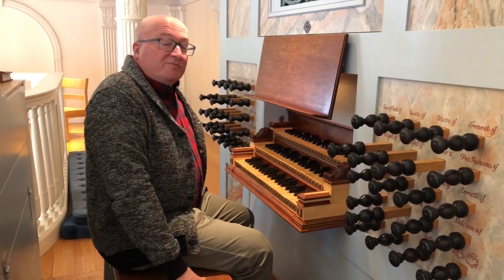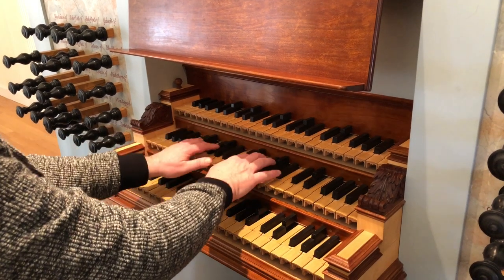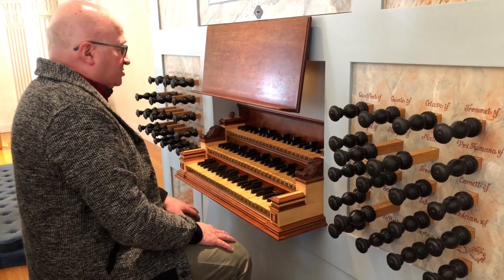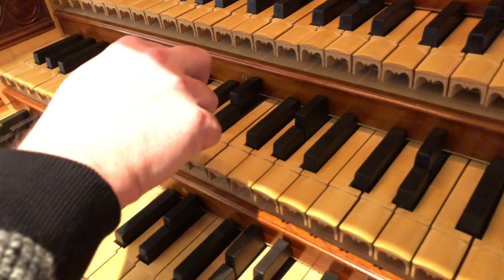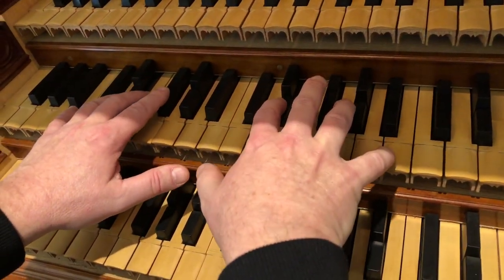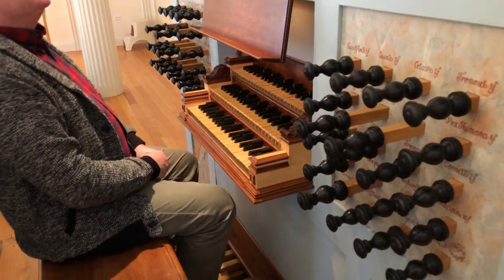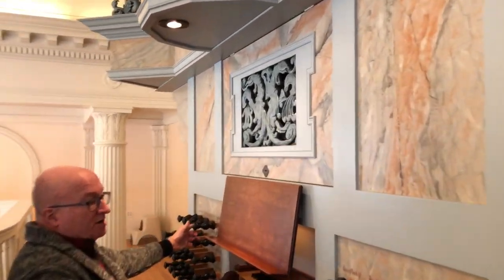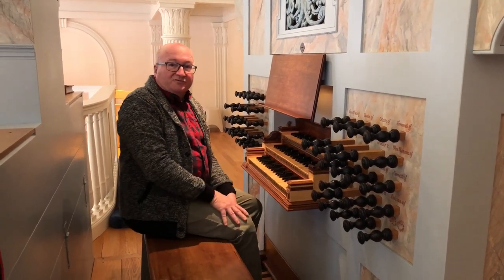Walden Moore demonstrates the Quarter Comma Mean Tone Organ at Yale's Divinity School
Waldon Moore demonstrates Taylor & Boody Organ, Opus 55 installed in 2007 at Marquand Chapel Yale. The Organ was named for former Organ Professor Charles Krigbaum. The organ is in meantone temperament